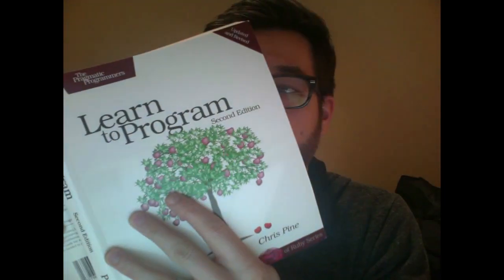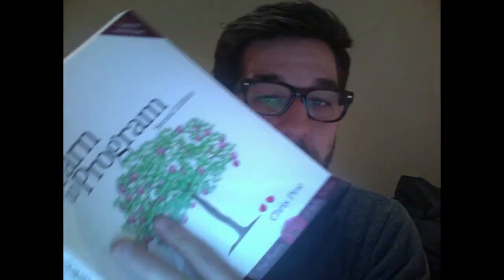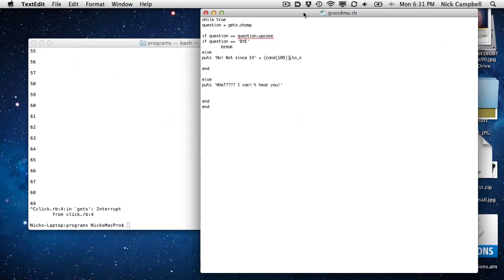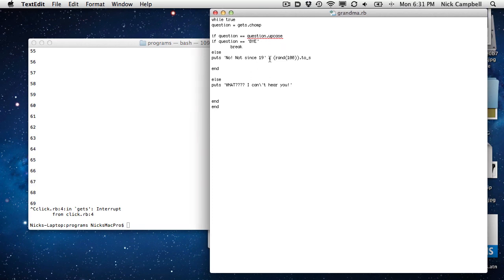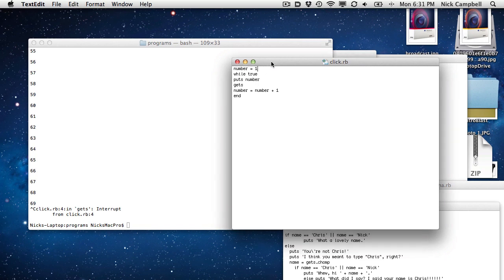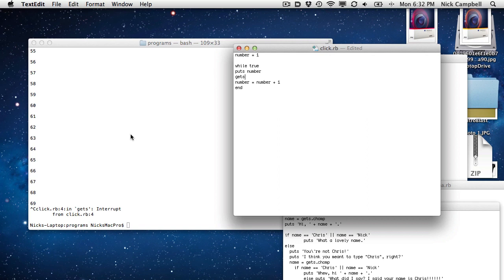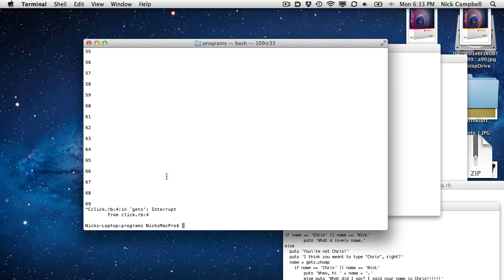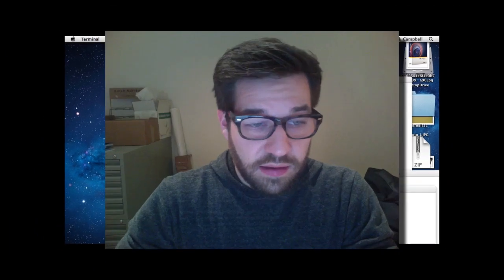First Click That Button Code in Ruby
I'm trying to learn how to code (again). My first task is to recreate ClickThatButton.com with my own code. I got a very very basic version working in Ruby and had to share.